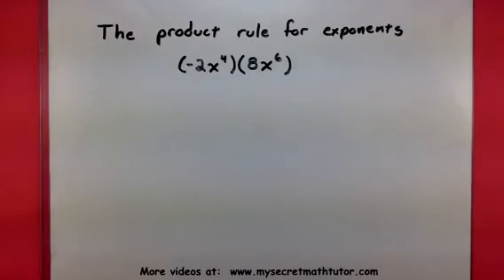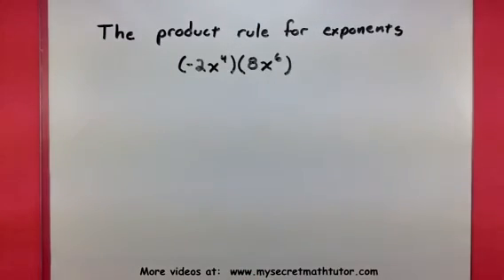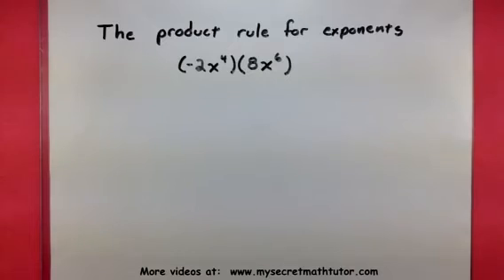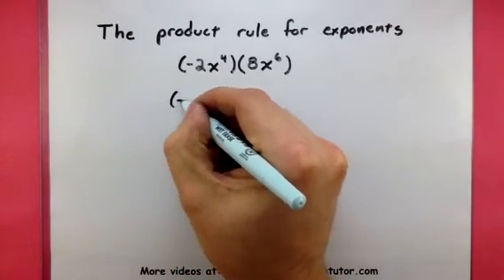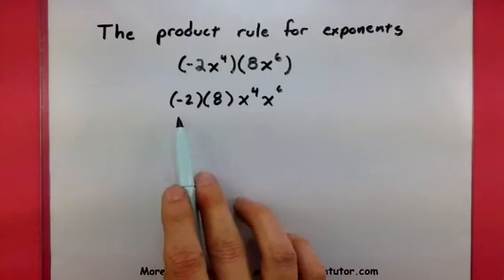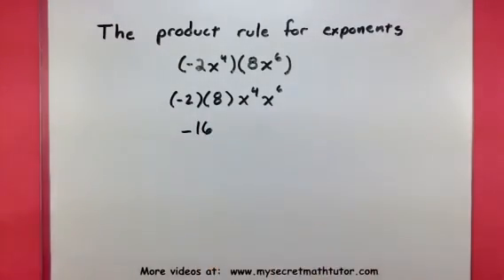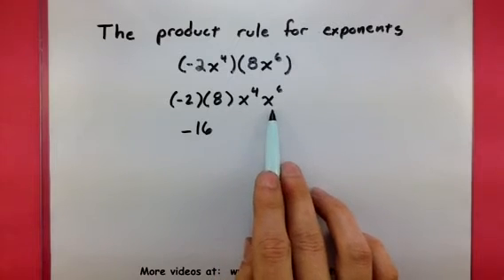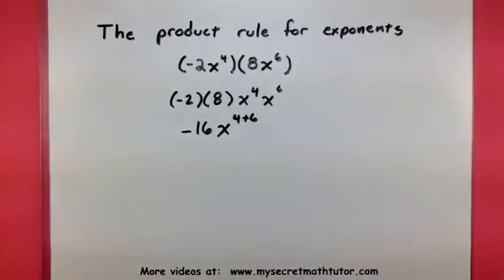Algebra - Product rule for exponents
This video show how the product rule for exponents can be used to simplify an expression.  Remember that for the product rule we add the exponents.